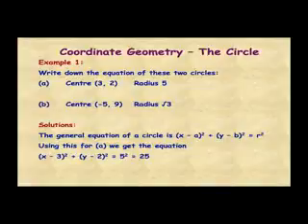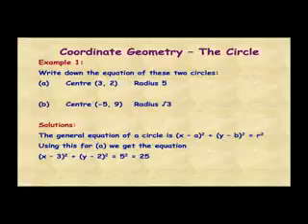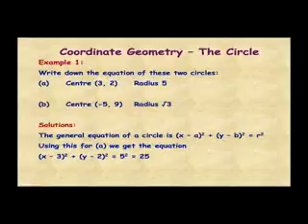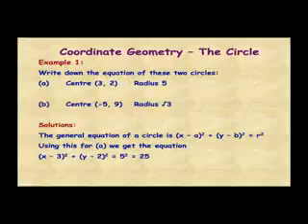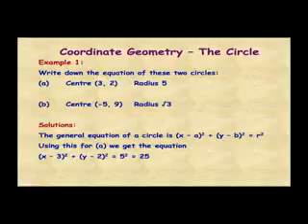Week 3 Ex 1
TeacherTube User: Mrsecahill